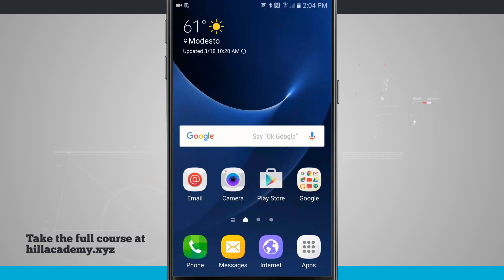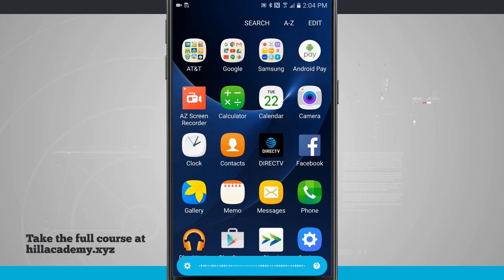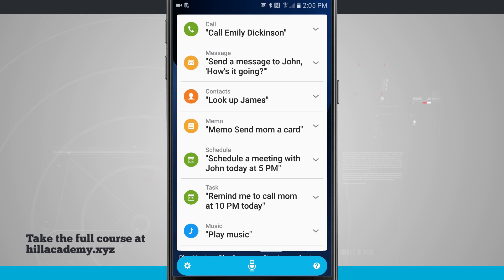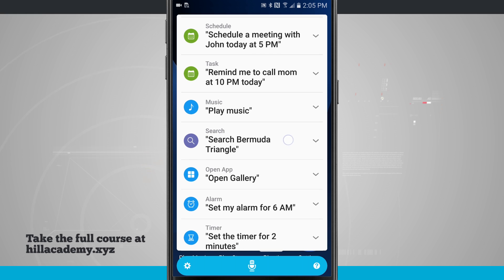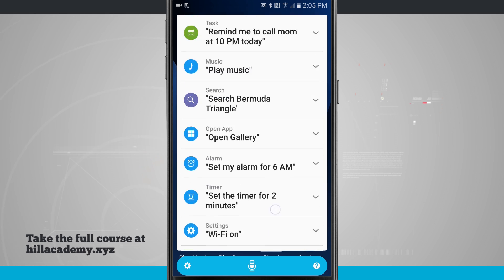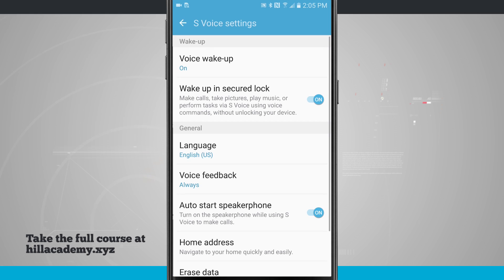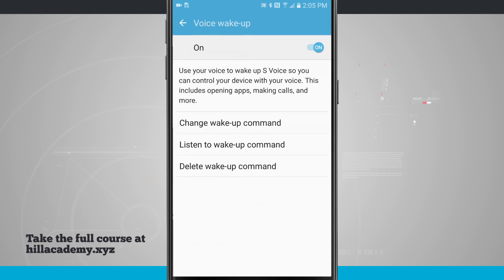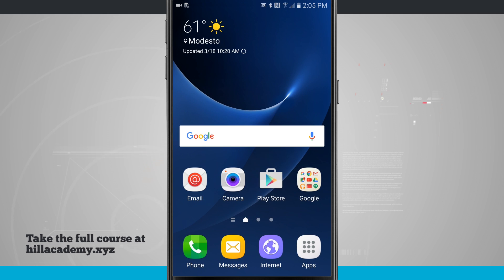Galaxy S7 Quick Tips - Setting Up S Voice